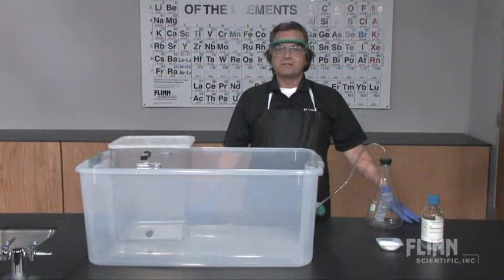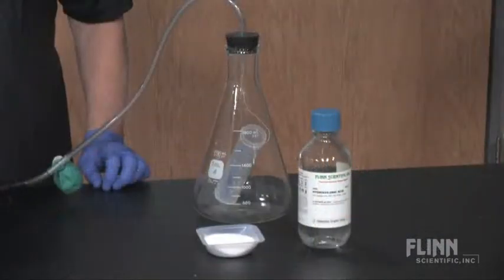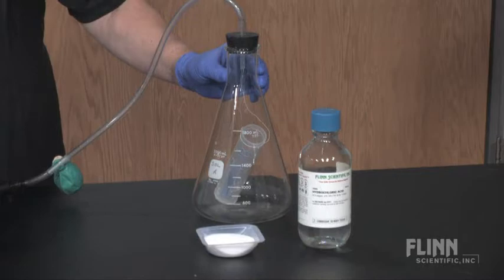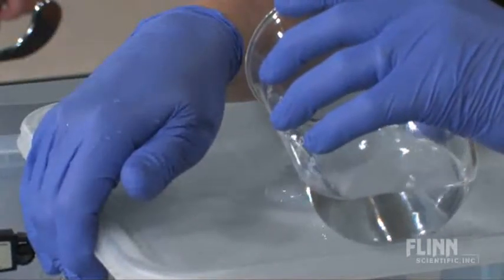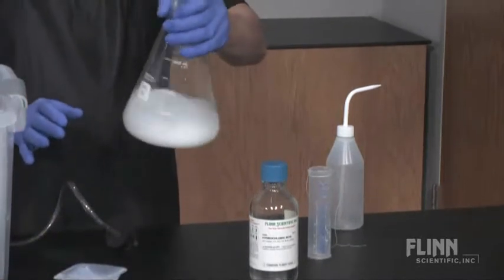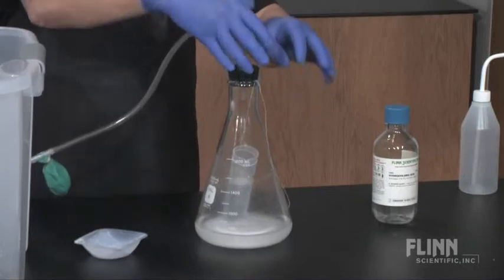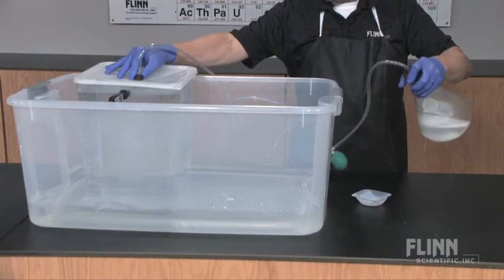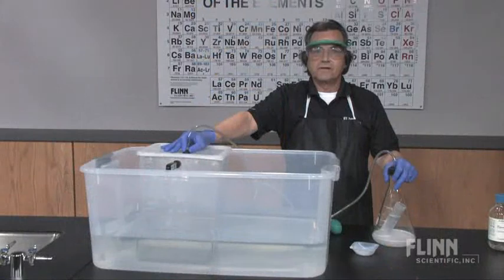How Much is a Mole? - About the Mole Eudiometer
Watch as the Flinn Scientific Staff demonstrates "How Much is a Mole? The Mole Eudiometer, AP6385".